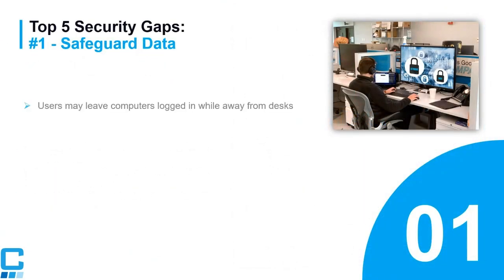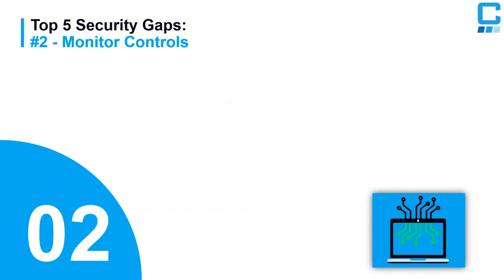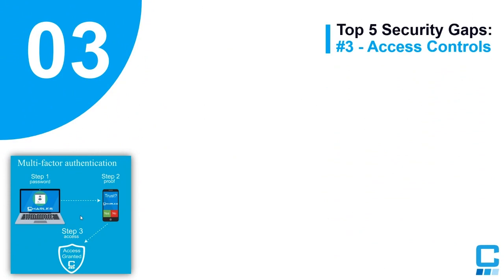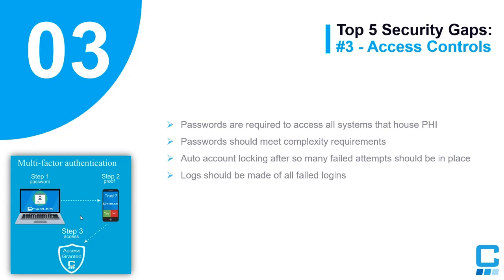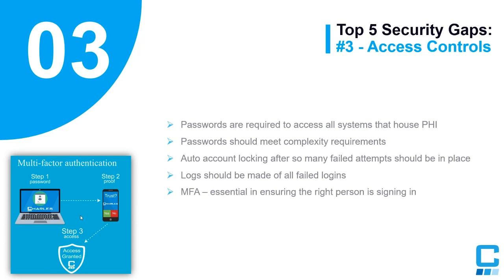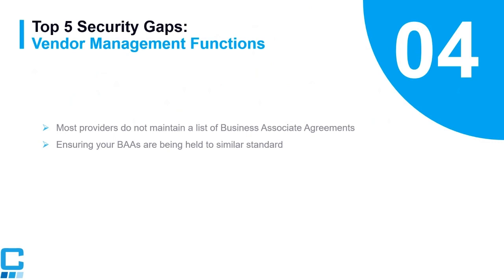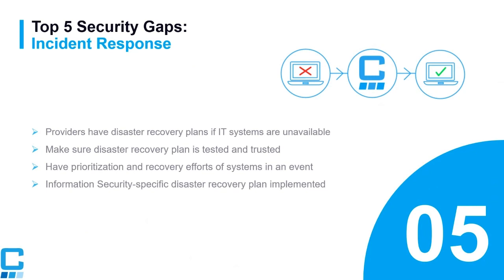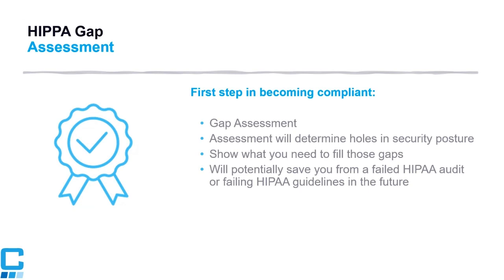Webinar: HIPAA's Top 5 Security Gaps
With most sensitive data being held electronically in today’s age, it is important to know where to focus your attention in order to keep the data safe.

Watch our webinar as Charles IT’s Account Manager, Tom Tetrault, explains the top gaps for HIPAA compliance.